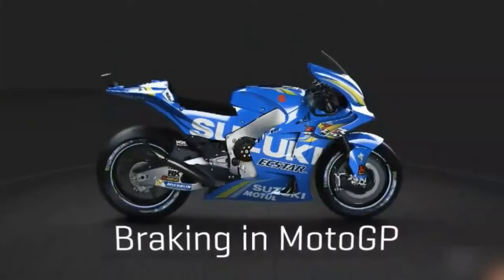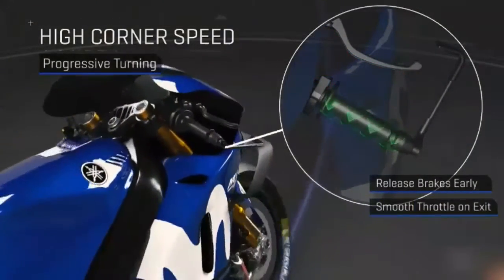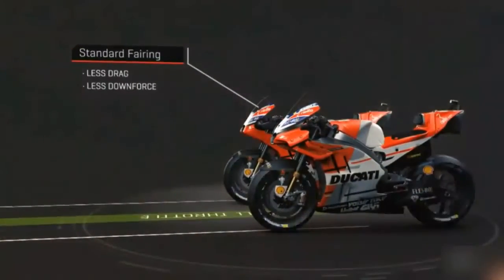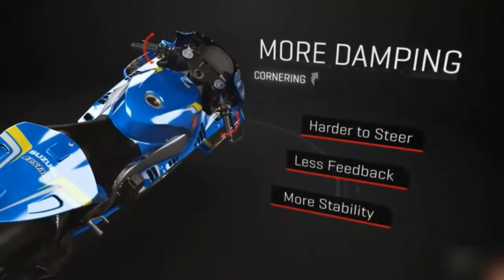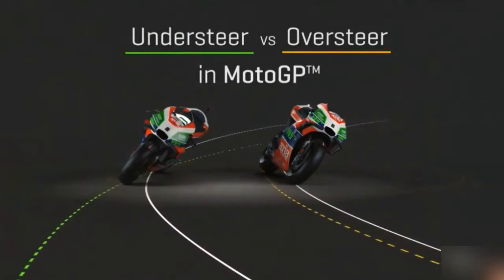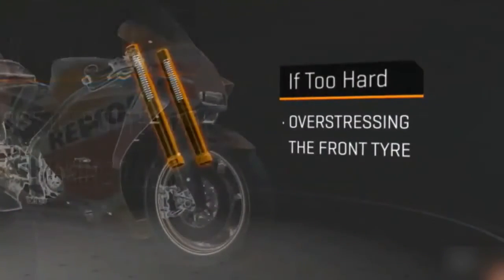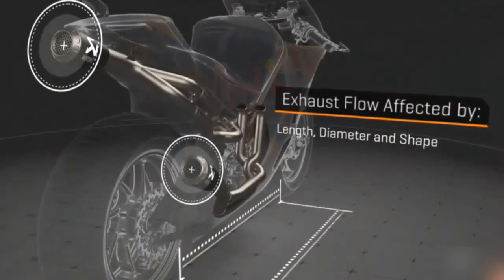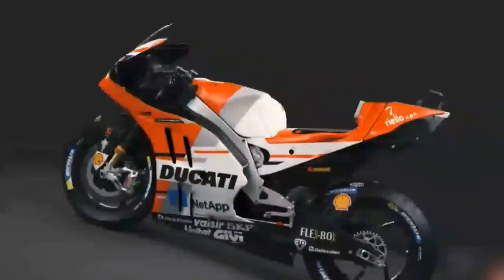MotoGP Technical pt.II | HD 720p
Yang penting tonton videonya sampai habis & share ke temen-temen kalian 👍